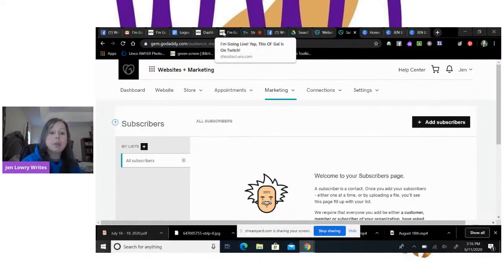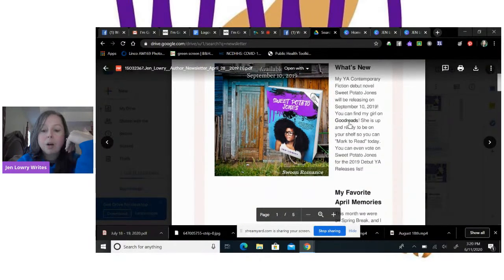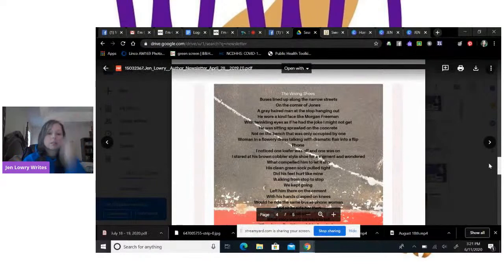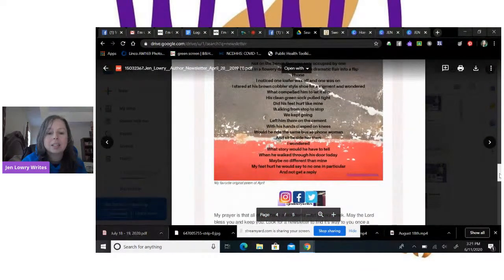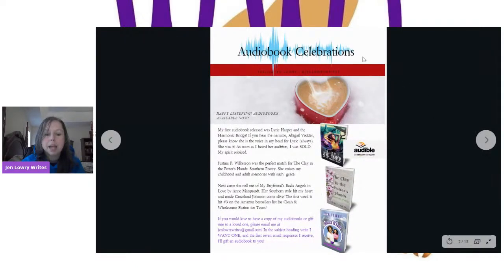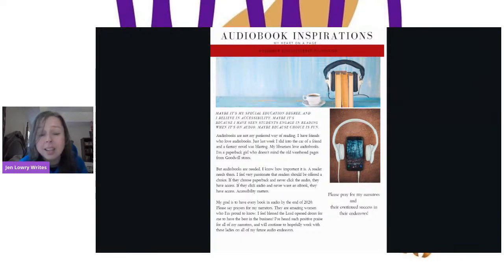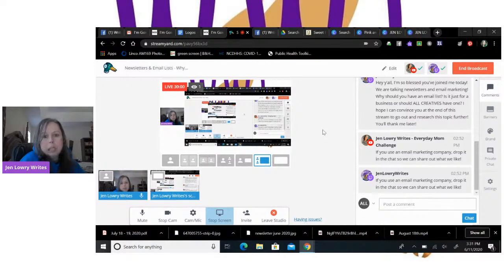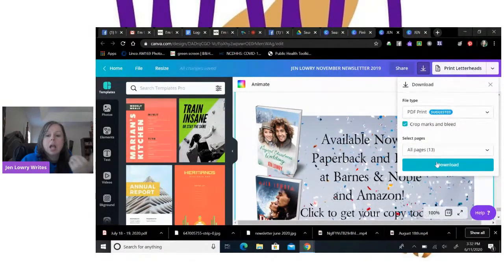Newsletters & Email Lists - Why All Creatives Should Care About It - Author Talk with Jen Lowry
Let's talk about email lists and newsletters!